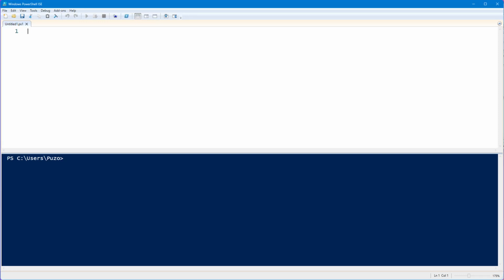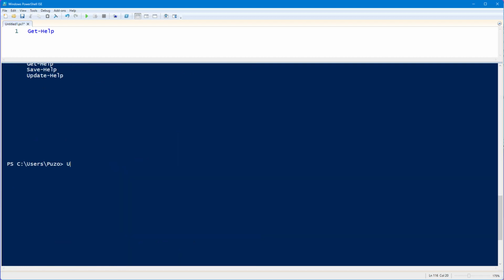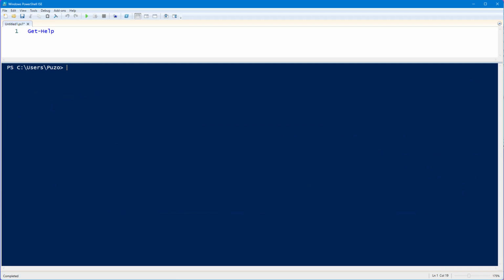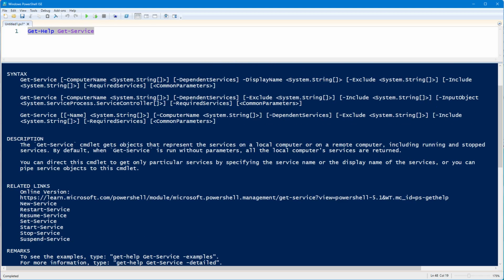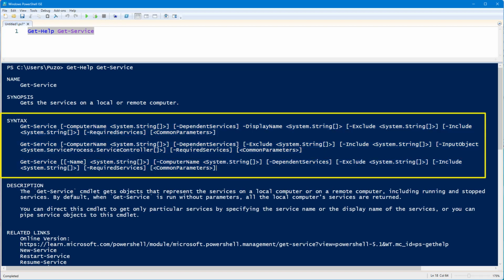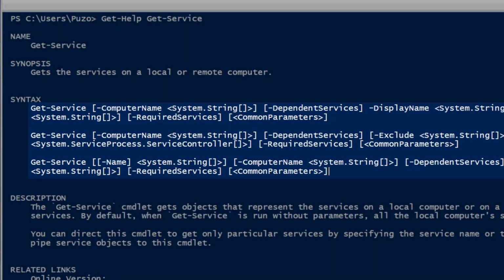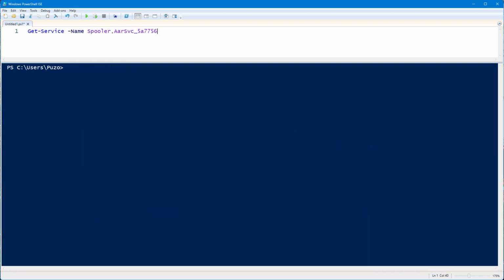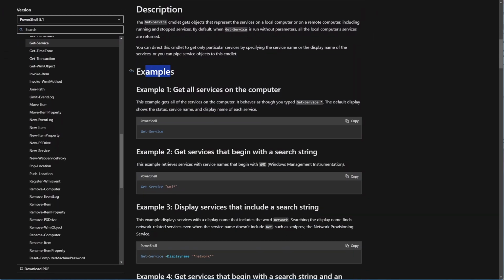Reading the Get-Help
This video explains how to read windows PowerShell get-help manual properly.